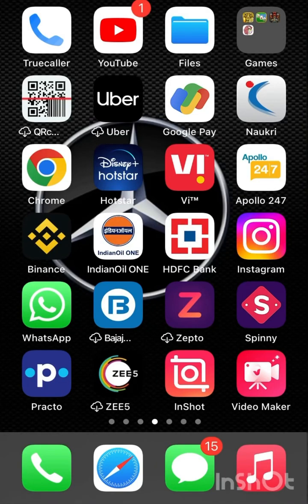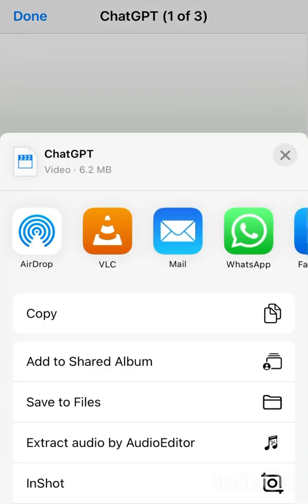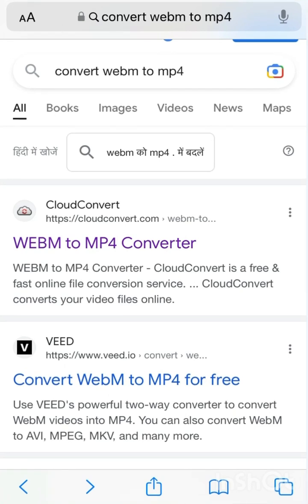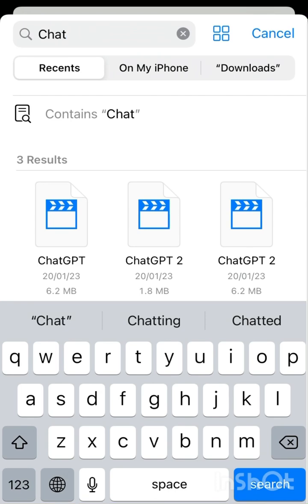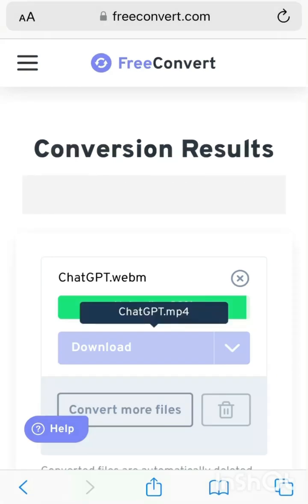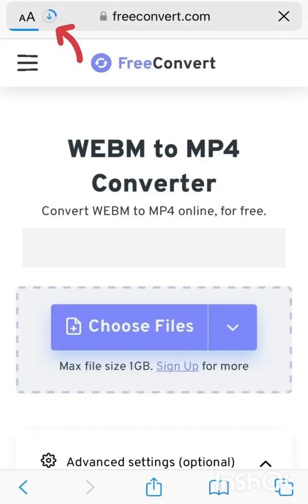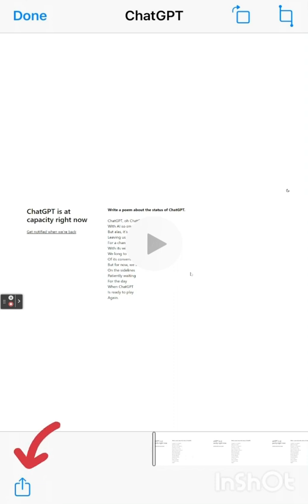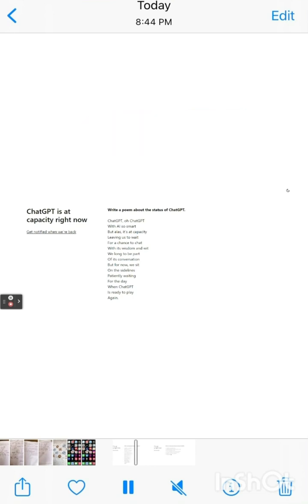Save videos from files to photos in iPhone | Transfer videos from files to photos in iPhone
Are you also not able to save the videos in your photos folder from files. This happens when you try to save an unsupported video from file to photos. See this video to get a solution how you can save the unsupported files/photos/videos to your photos folder from files